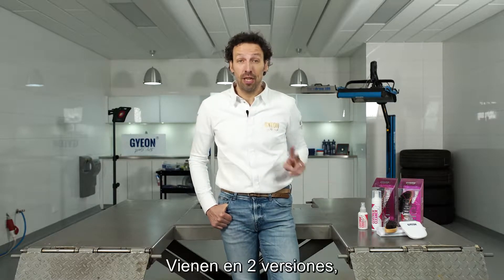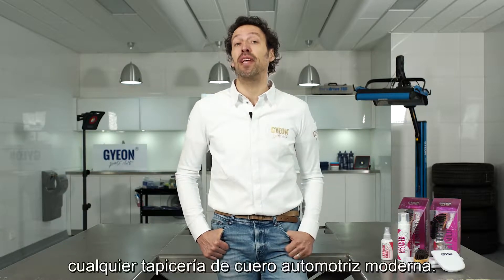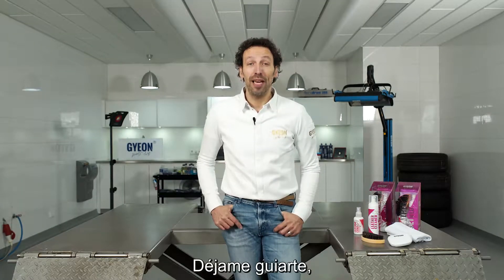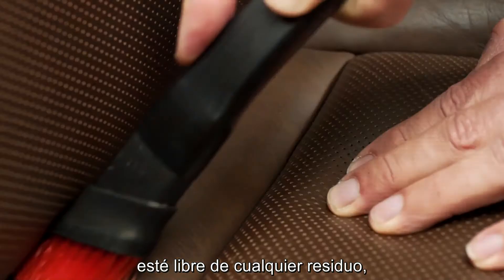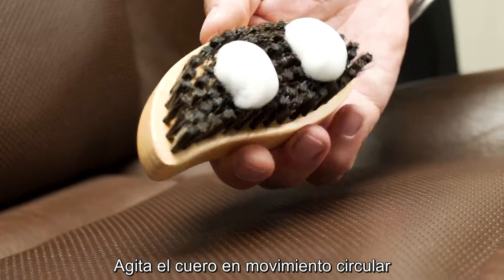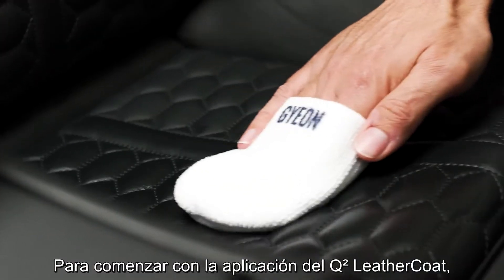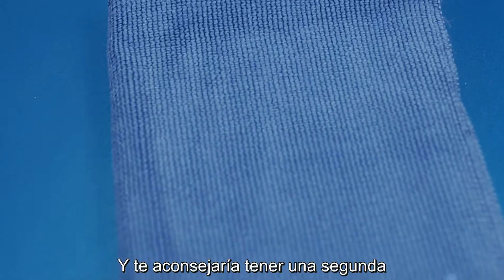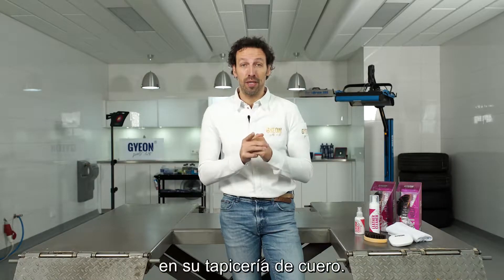Gyeon Q²M LeatherSets subs en español